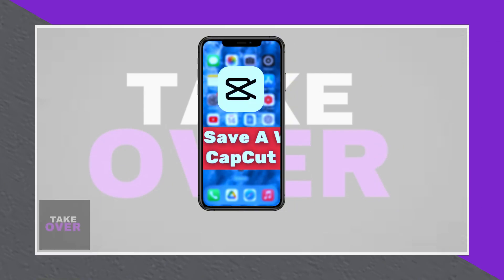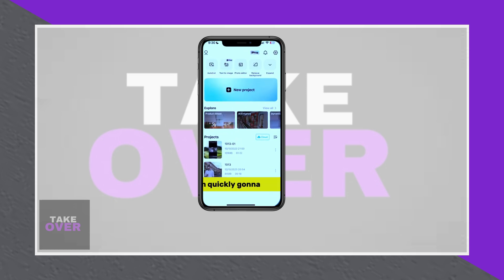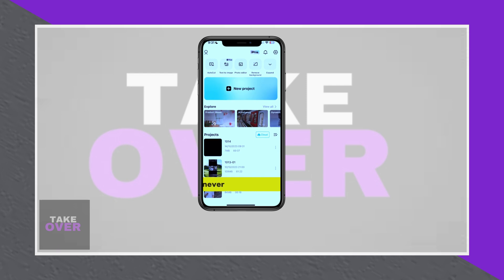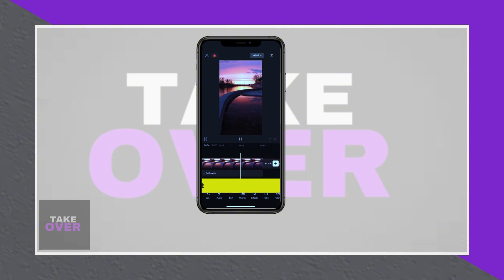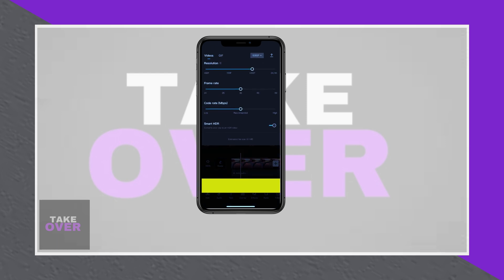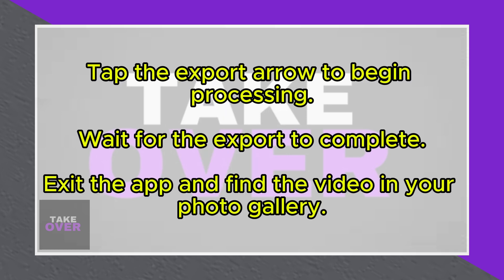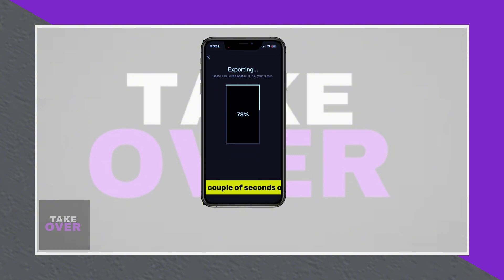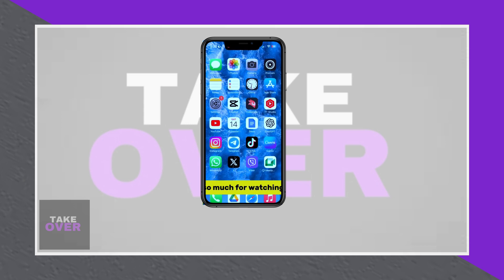How to Export Video From CapCut To Photos 2024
How to Save (Export) Video From CapCut To Gallery (2024)
In this video, we’ll show you how to save or export your videos from CapCut to your device's gallery. We'll also show you how you can solve the problem where you get the "Join CapCut Pro" message when you click the arrow for exporting your videos.